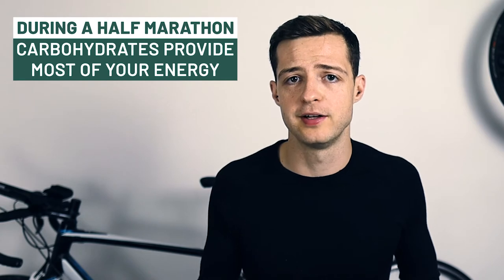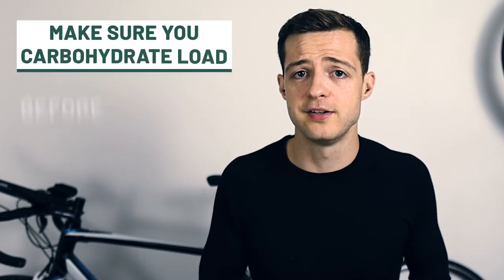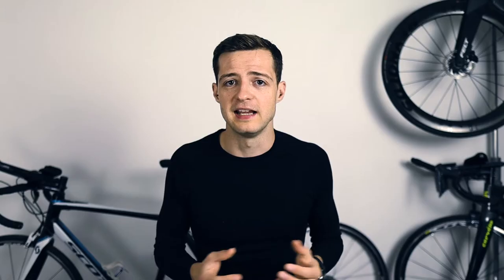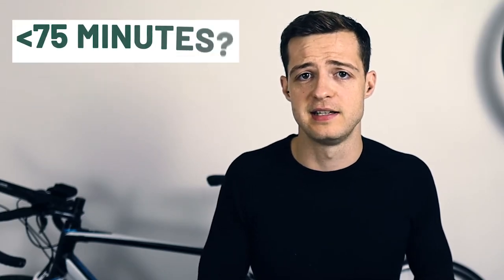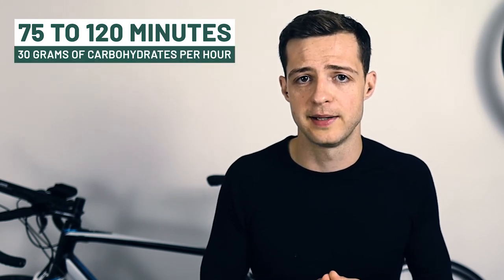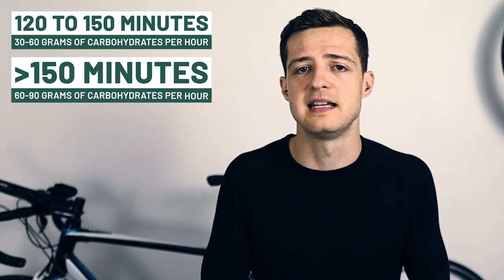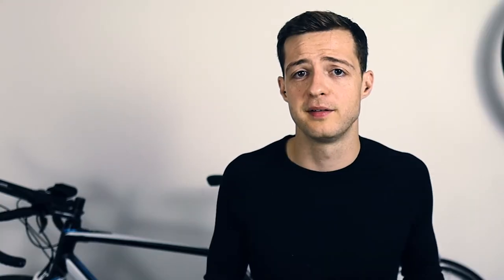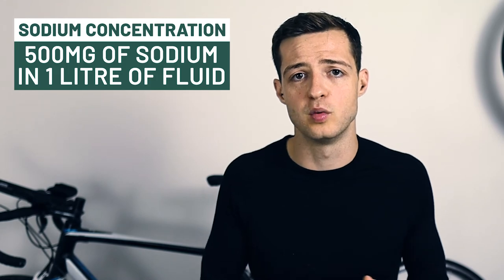Nutrition guidance for a half marathon | How to fuel a half marathon!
Break personal bests and level up your running

Smash your next half marathon with proper nutrition

This video gives you some nutrition guidance for a half marathon. A nutrition plan for a half marathon will help you to race faster, so plan properly!

I give you half marathon nutrition advice, including how many carbohydrates to take on per hour and how to manage hydration for a half marathon.

👉🏼 Boost your training and racing by nailing your nutrition

My favourites:
- My daily running shoe
- My tempo/interval running shoe
- My recommended heart rate monitor

00:00 Introduction
01:20 Why nutrition is important during a half marathon
01:50 Carb load
02:48 Breakfast
03:47 Nutrition during your half marathon
06:22 Hydration